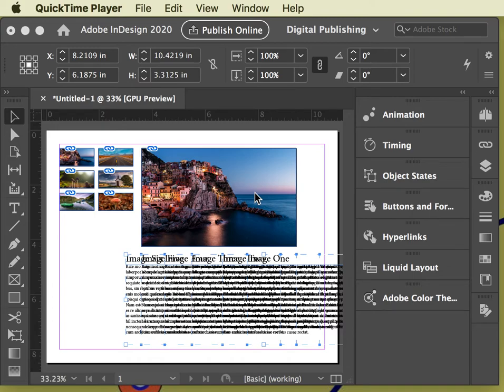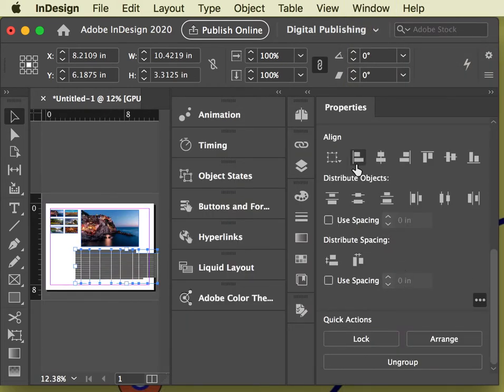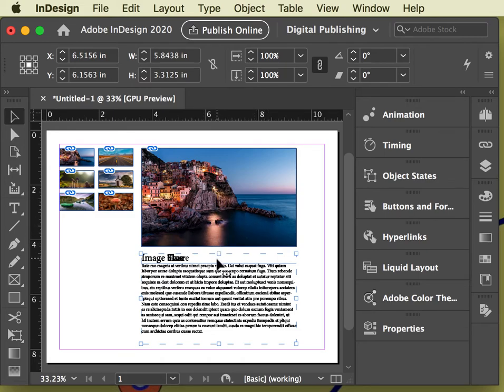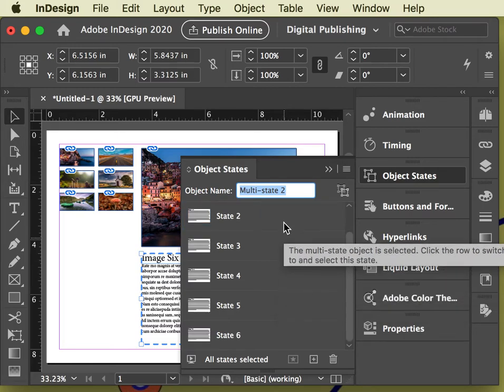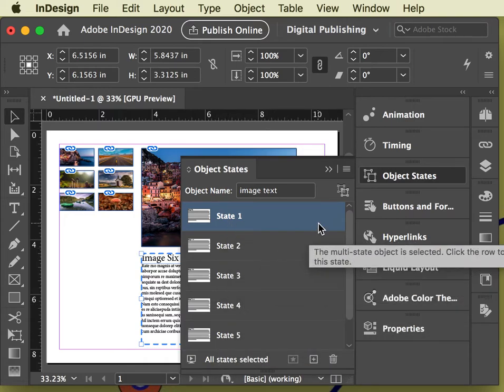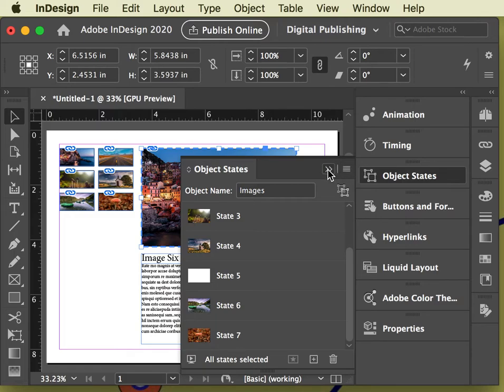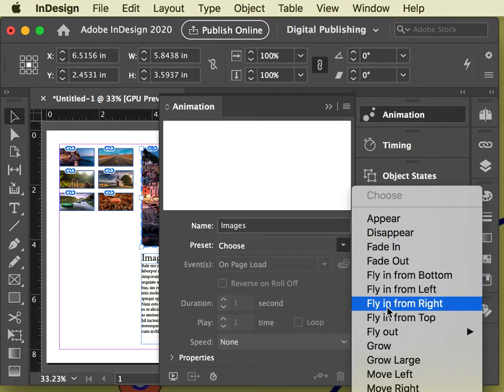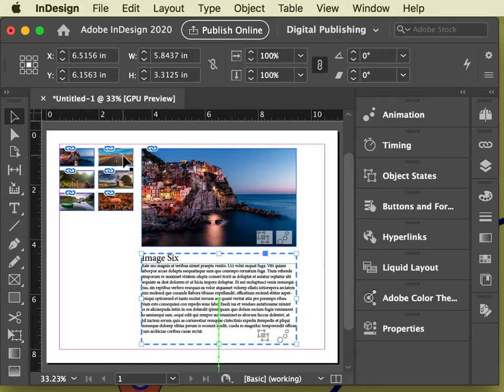Indesign complex button actions 5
This set of seven videos describe how to make rollover buttons with button states and apply actions to these buttons to trigger animations and object states